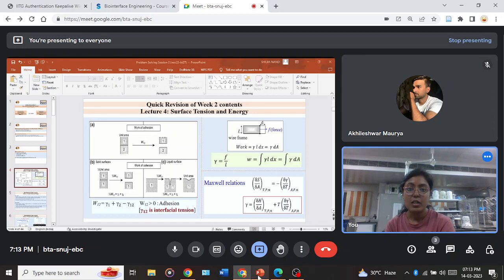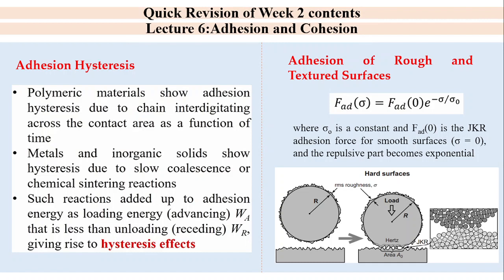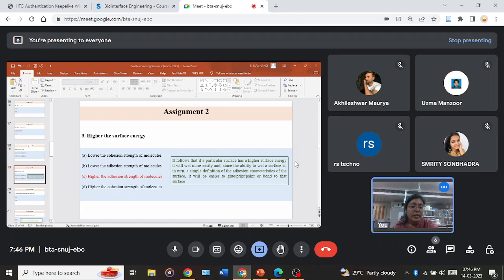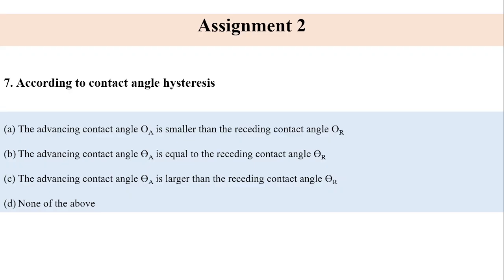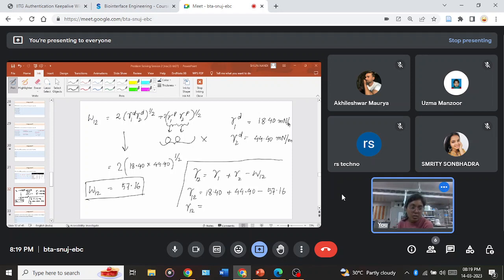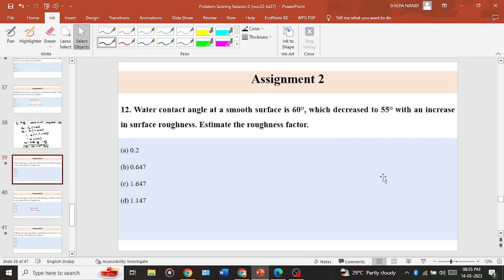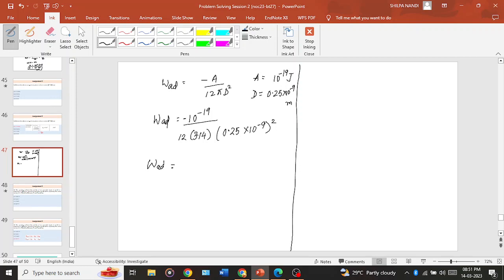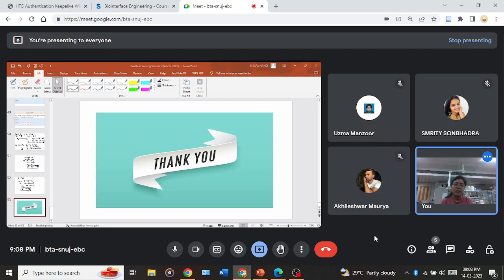Biointerface Engineering (noc23-bt27) - Problem Solving Session 2